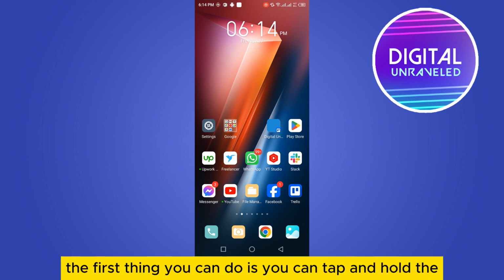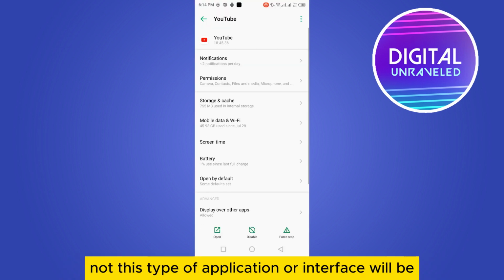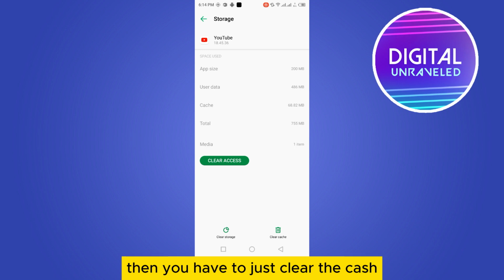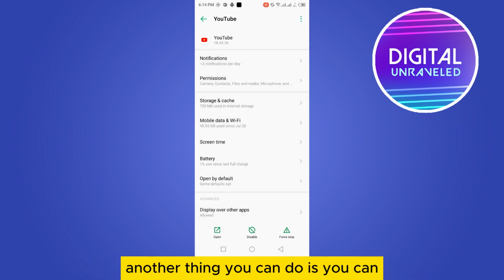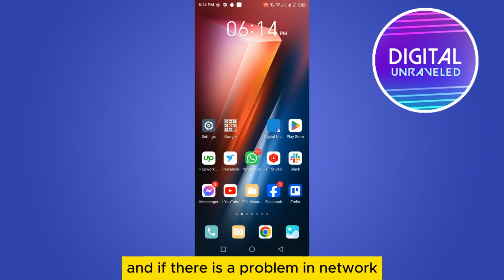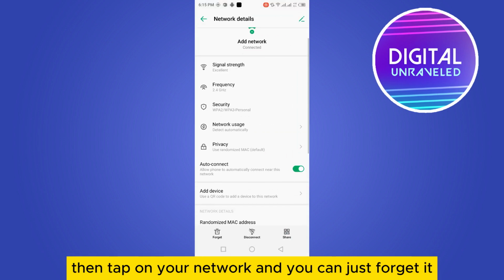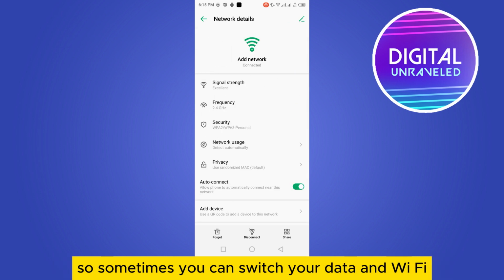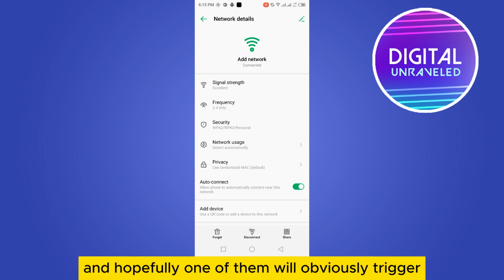How To Fix YouTube Video Loading Problem On Android App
Learn How To Fix YouTube Video Loading Problem On Android App